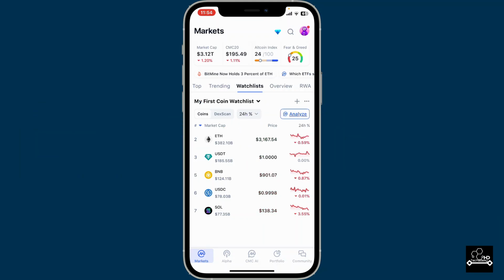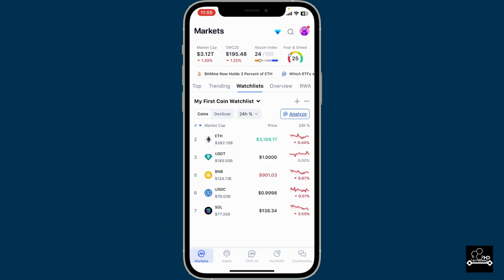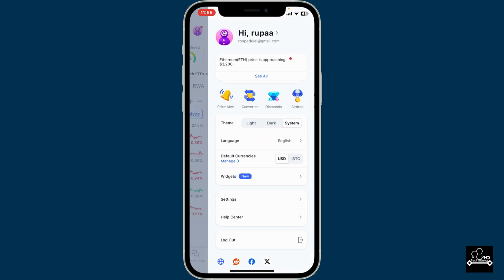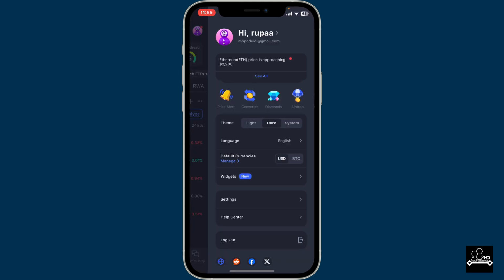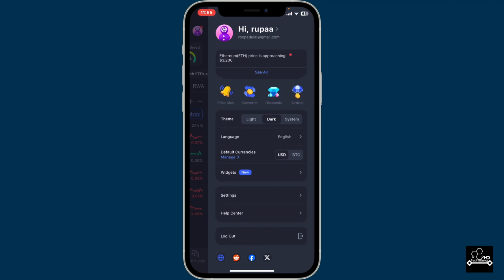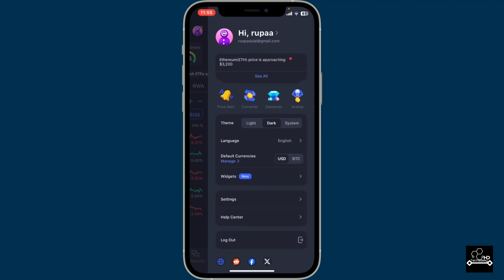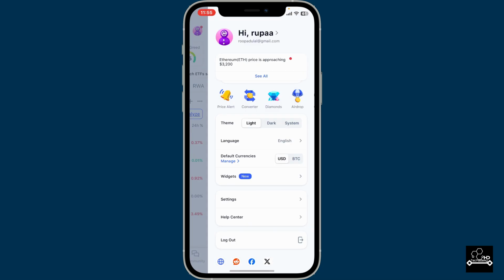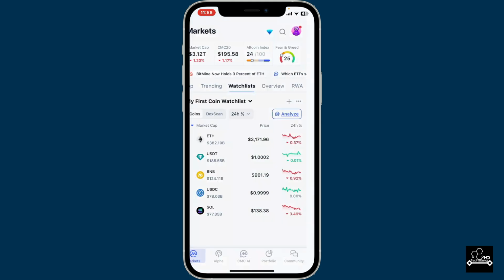How to Turn On Dark Mode in CoinMarketCap App | Step-by-Step Guide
Want to enable dark mode in the CoinMarketCap app? In this tutorial, I’ll show you how to switch to dark mode quickly so you can enjoy a comfortable viewing experience, save battery, and reduce eye strain.